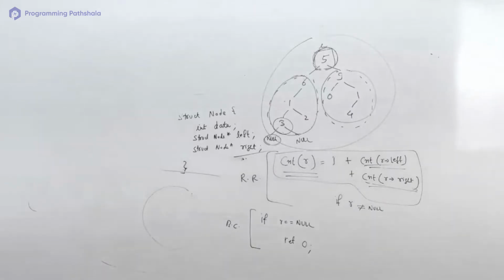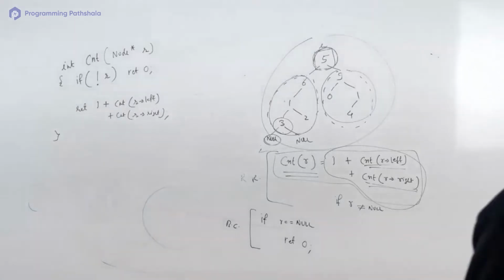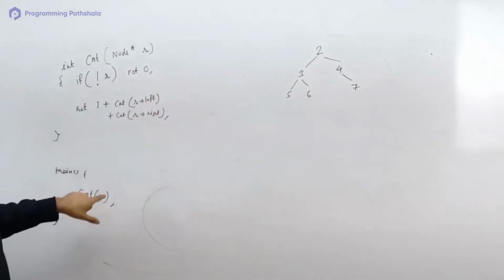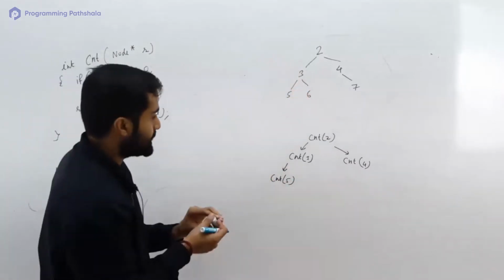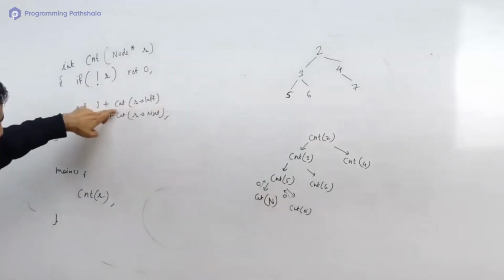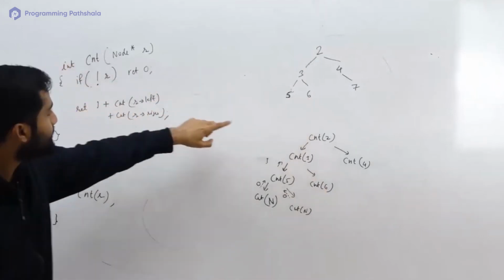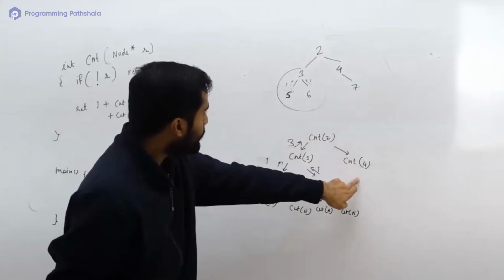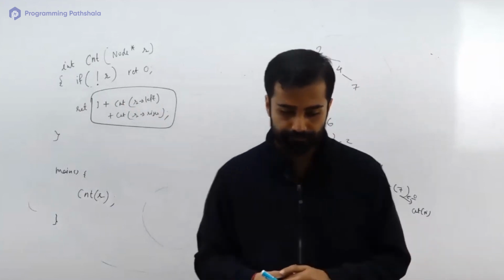Learn Binary Trees from Scratch Part 8|Count number of nodes-2|Learn Data Structures and Algorithms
The tree data structure is a kind of hierarchal data arranged in a tree-like structure. It consists of a central node, structural nodes, and sub-nodes, which are connected via edges. We can also say that tree data structure has roots, branches, and leaves connected with one another. Vivek Sir Shares his insights on the same hope it reaches out to our students well.

READ stories of our students that made it into top tech companies